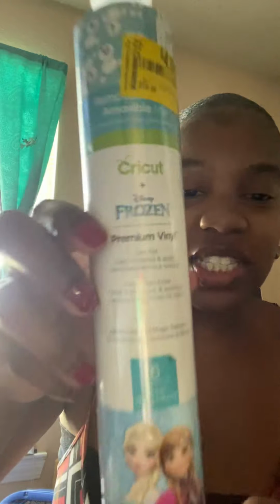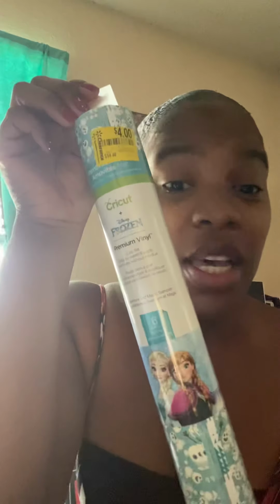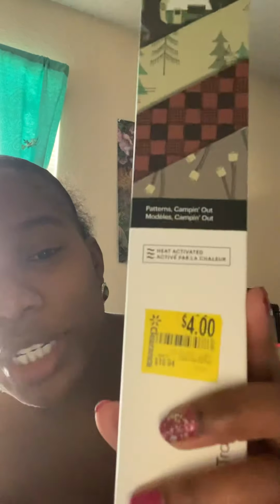Cricut deals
Cricut infusible inks/ cricut deals at Walmart
Check out your local clearance isle at Walmart for the latest deals what a deal only $4.00